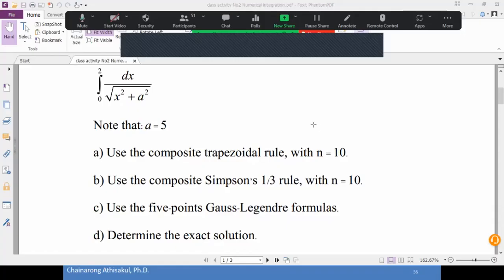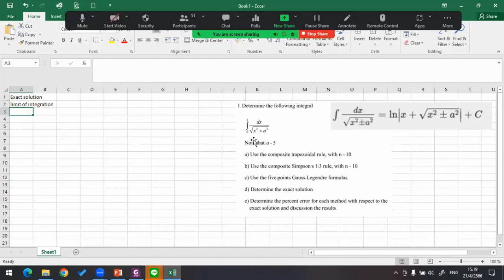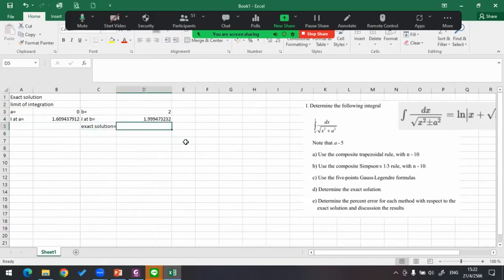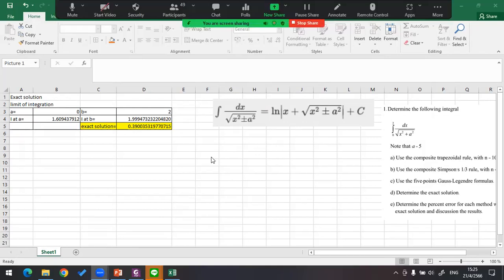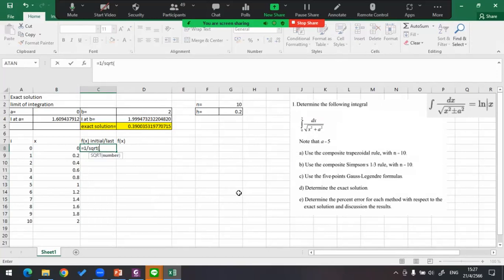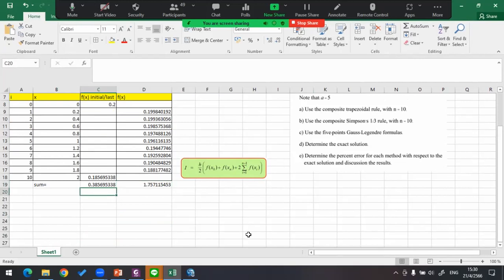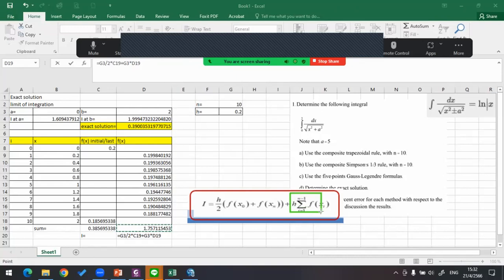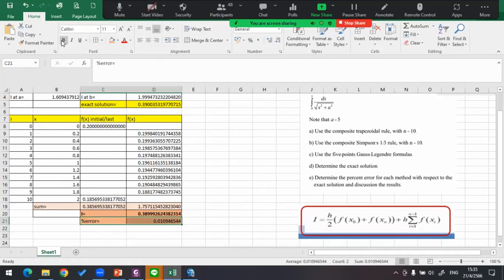cve240 2 65G31 21 4 66no2